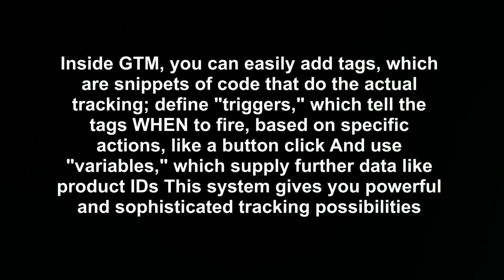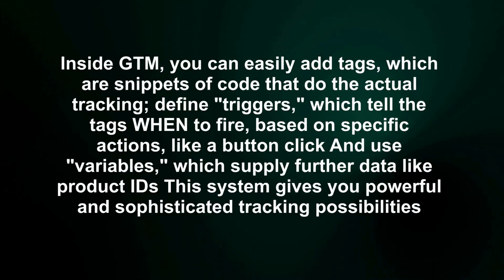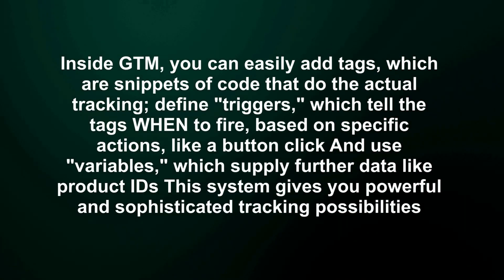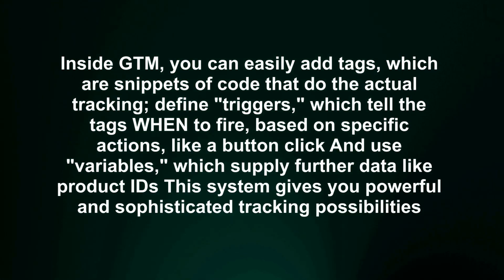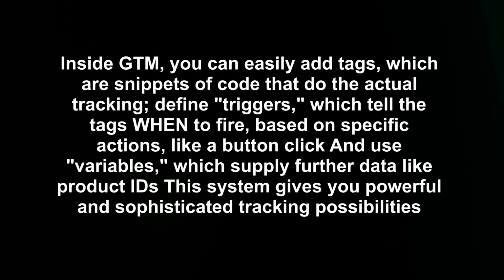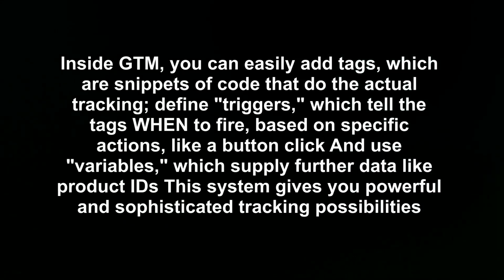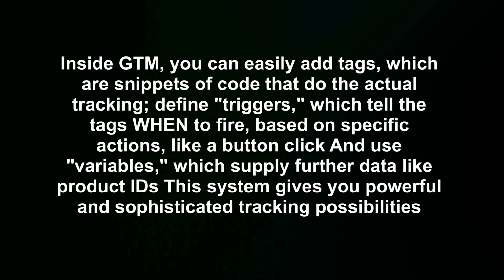What Is Google Tag Manager Website Learner - GUIDE!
What Is Google Tag Manager Website Learner defines what Google Tag Manager is for website learners which streamlines web analytics. Newcomers can learn important concepts and understand GTM's functionality. GTM's user-friendly interface provides a powerful method of tracking.

00:00 Intro
00:15 What is Google Tag Manager?
00:50 How GTM Works
01:48 What Does GTM Do?
02:27 Conclusion